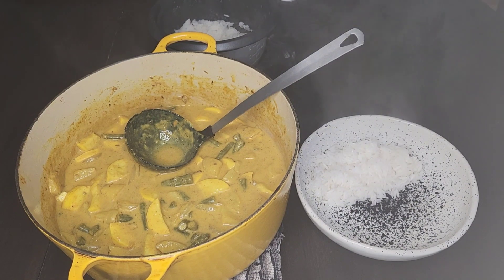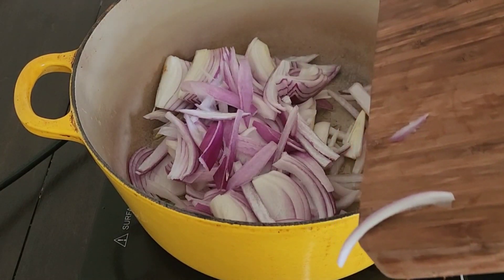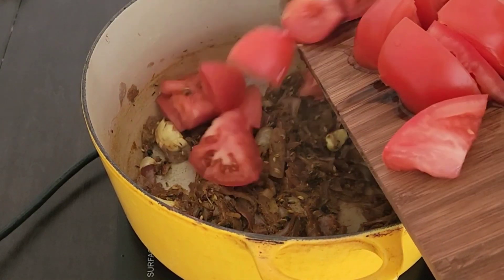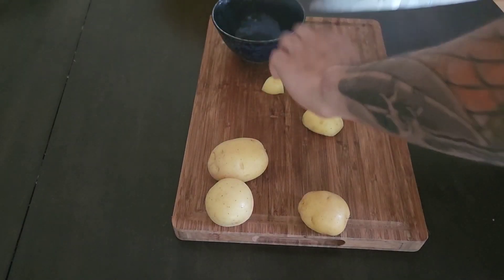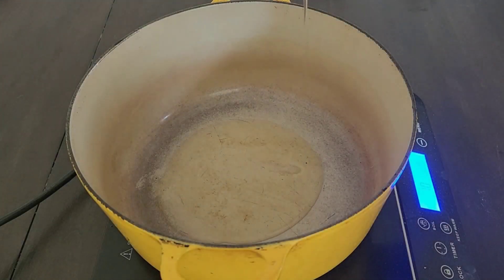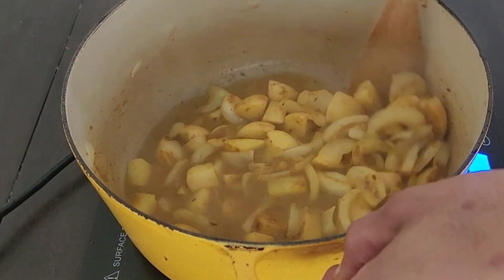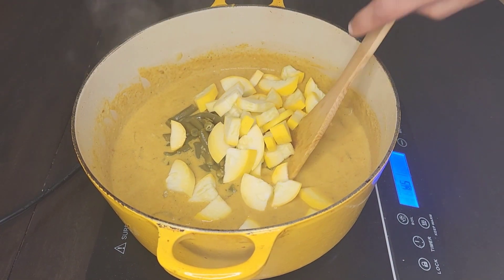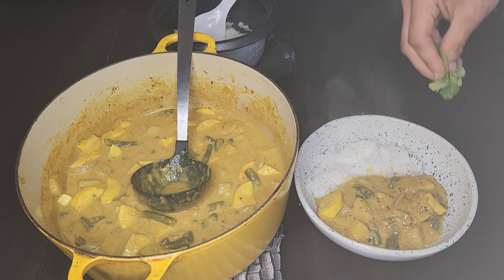An amazing vegetarian curry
Indian yellow curry is a popular dish in Indian cuisine that typically consists of a yellow sauce made with a blend of spices, including turmeric, cumin, coriander, and chili powder, mixed with coconut milk

Ingredients
Base
2 medium red onions
3 large tomatoes
5 garlic gloves
2 tbls cumin seed
2 tsp Turmeric powder
1 tbls fennel seed
2 tbls Garam masala
2.5 tbls Fenugreek powder
1.5 tbls salt
Curry
1large white onion
1 lb potatoes
1 can green beans
1 yellow squash
2 can 16oz coconut milk
1 cup curry base
1 cup veggie stock
1 tbls salt
2 tbls fenugreek powder
1.5 tbls Garam masala
1 tsp Turmeric
Serve with rice
Garnish with dukkah and cilantro